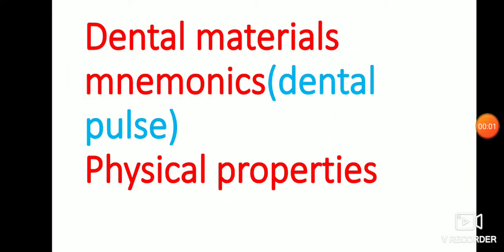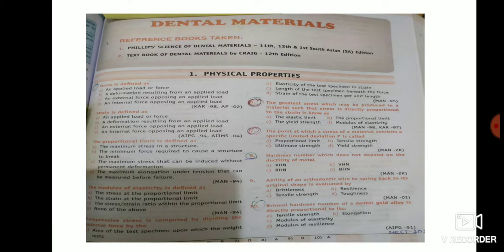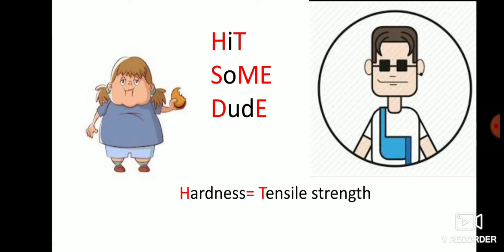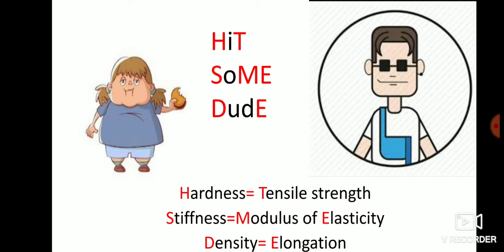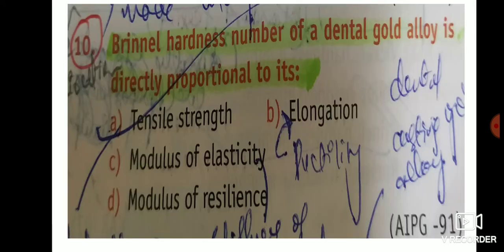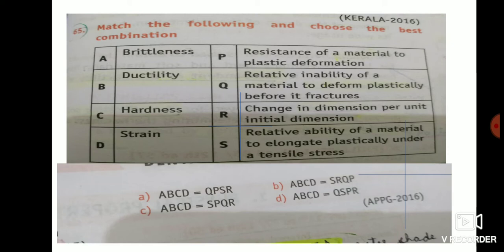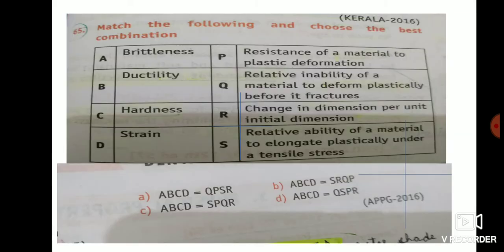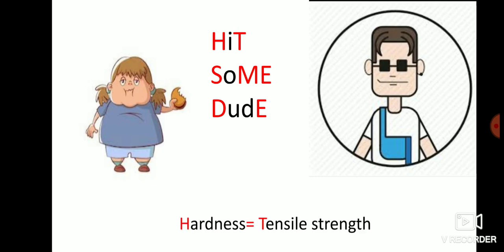Physical properties of dental materials mnemonics along with mcqs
Forgot to add Q. 14 from dental pulse (physical properties)
Do check it out n reinforce your theory